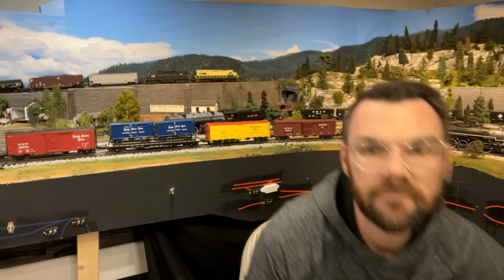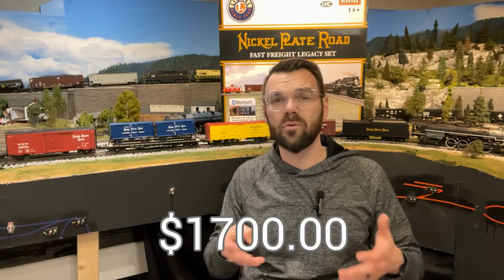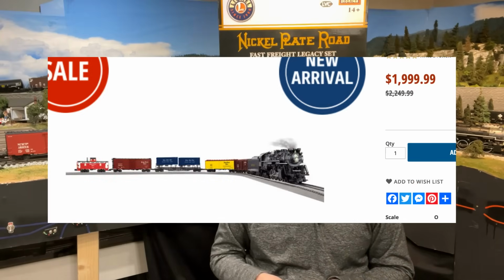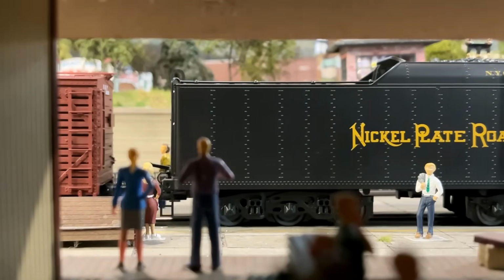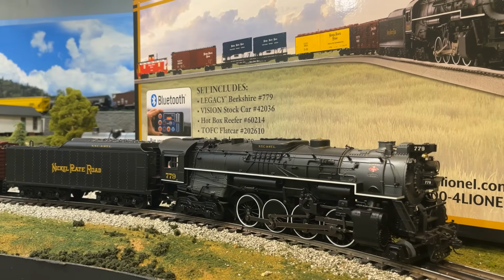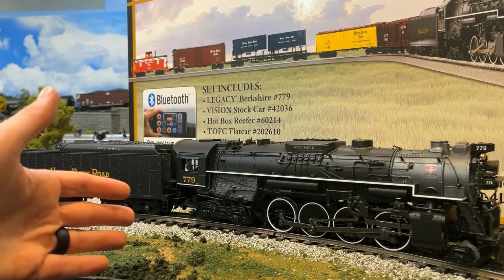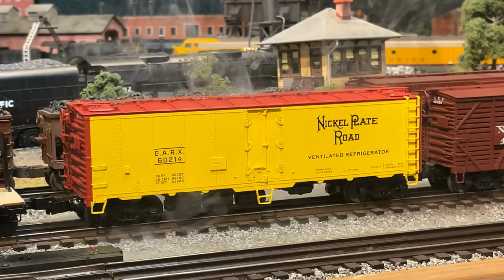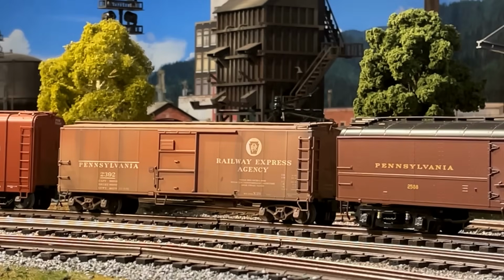The Best Lionel Train Set?!?!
Let's check out the Nickel Plate Fast Freight Set by @LionelModelTrains